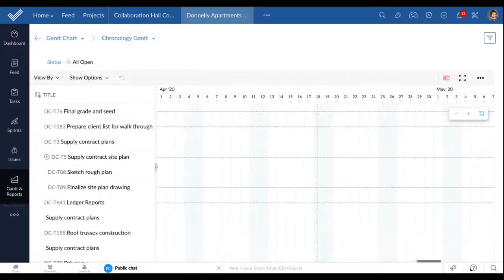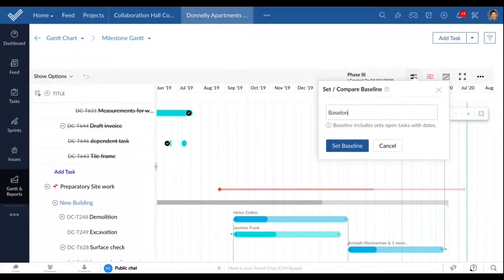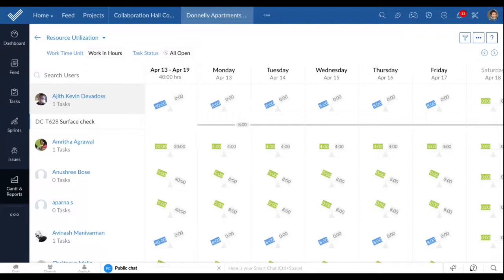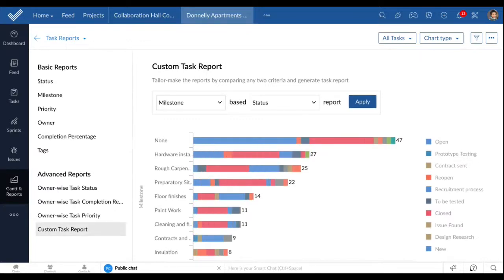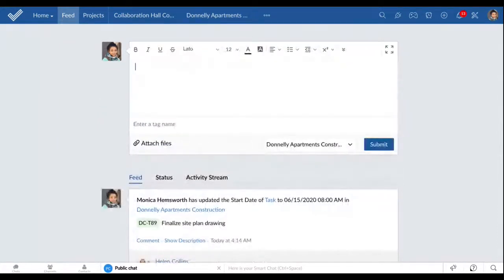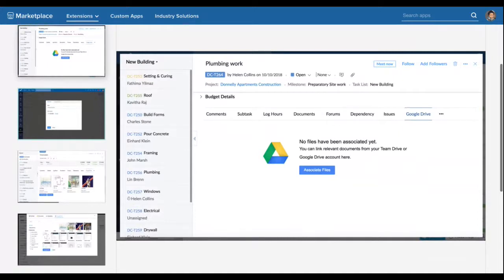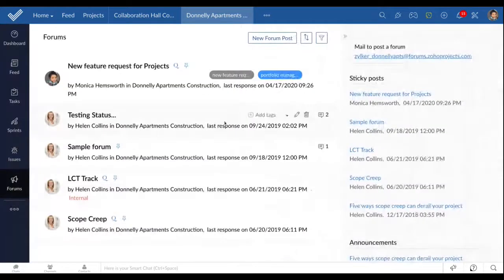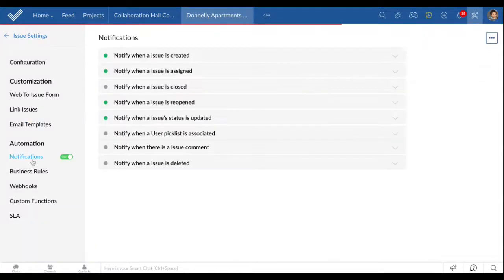Projects part 3